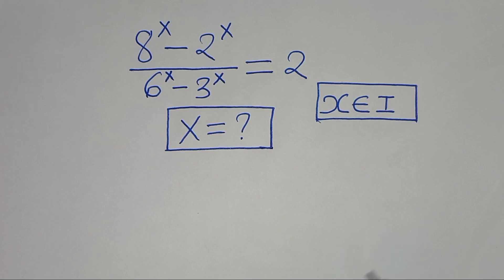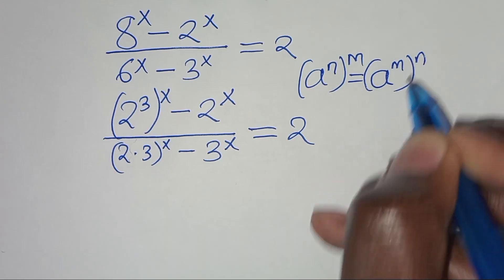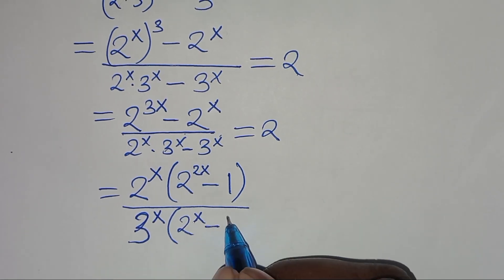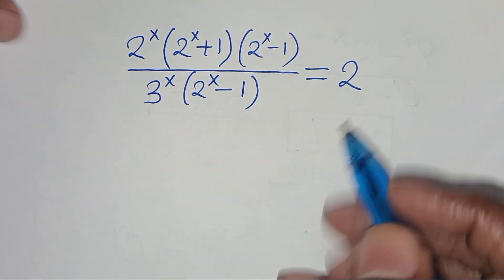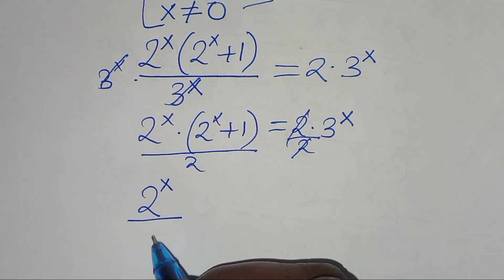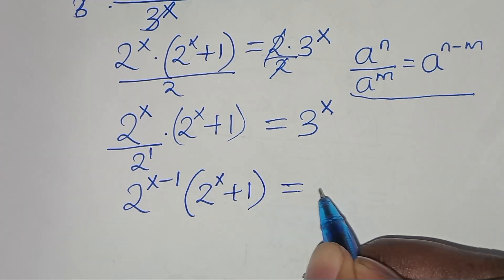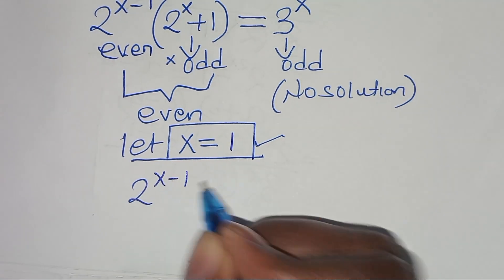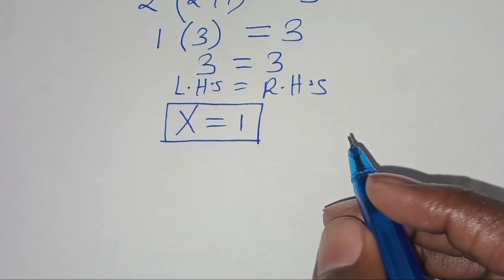Germany | Can you solve this?| A nice math olympiad problem